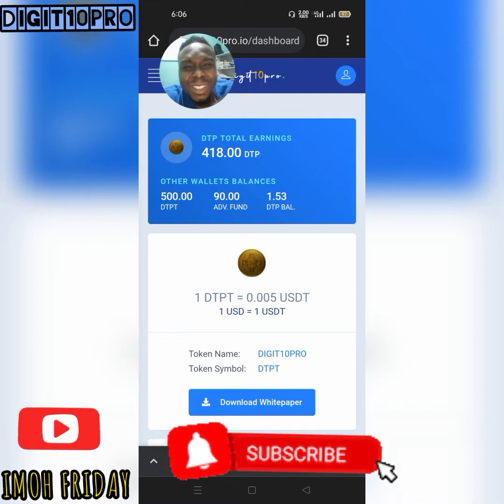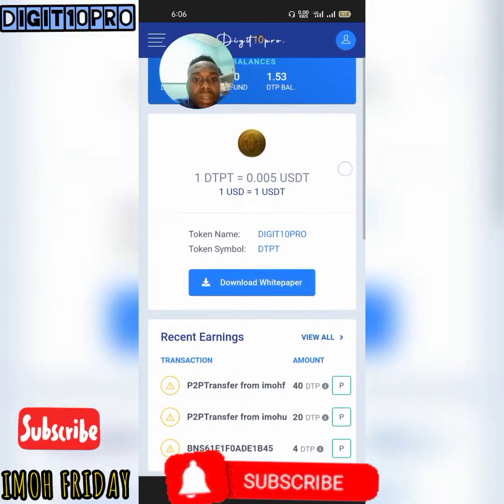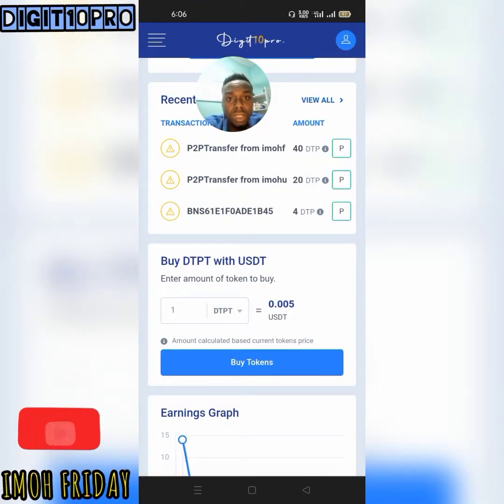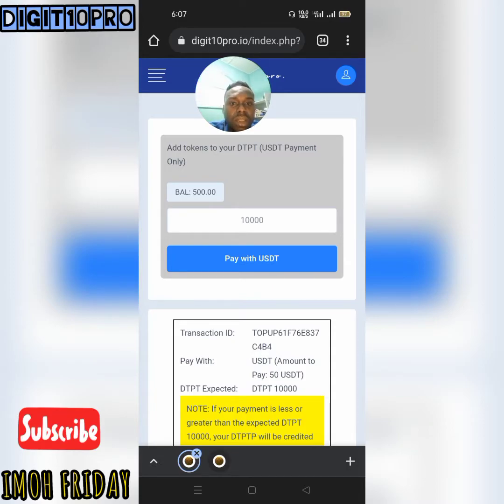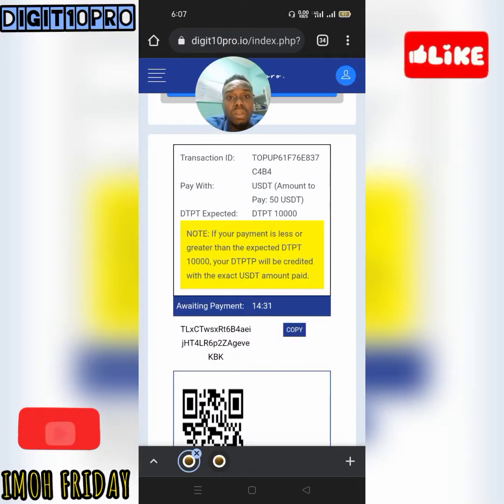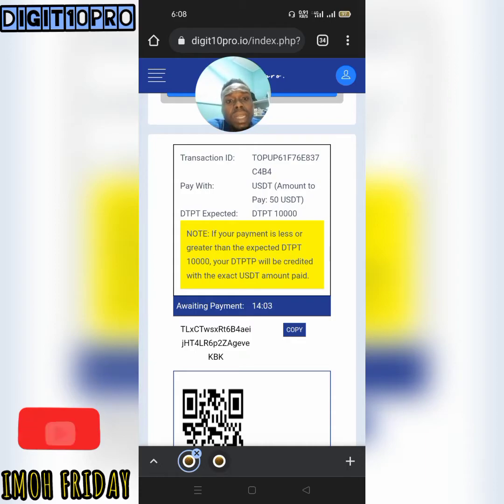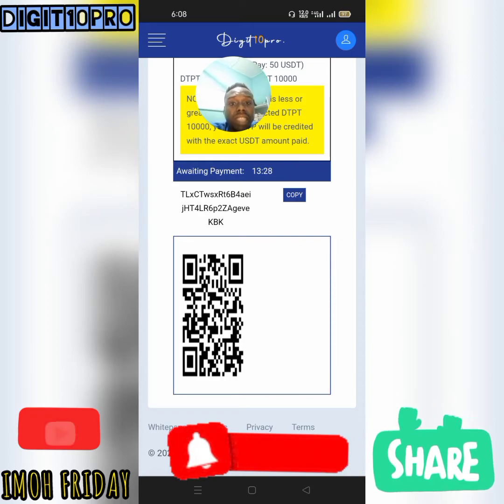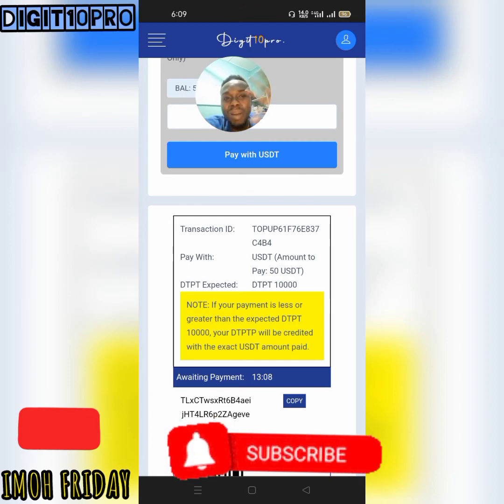HOW TO BUY DIGIT10PRO TOKEN (DTPT)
Use the link to register and activate your account.

To get more information.

HOW TO ACTIVATE USING USDT WITH BINANCE

*DIGIT10PRO Links*

*How to activate your digit10pro account*

*How to get your USDT TRC20 deposit address*

*HOW REGISTER AND ACTIVATE WITH USDT (TRC20) DEPOSIT FROM BINANCE*

*ZOOM PRESENTATION 24TH DEC 2021*